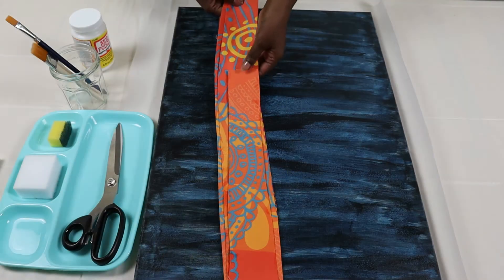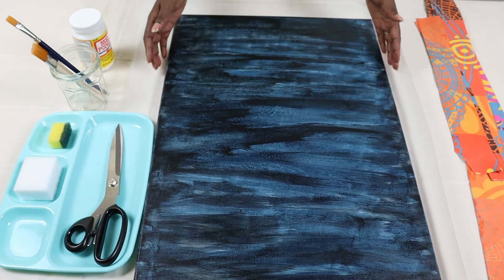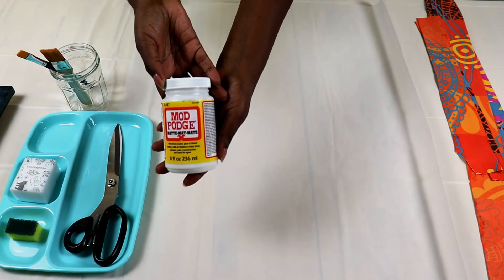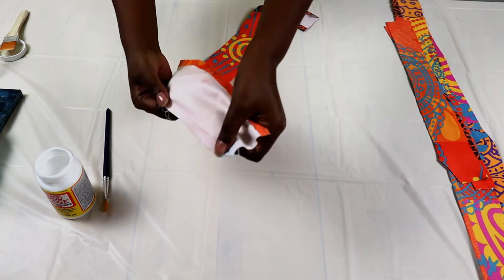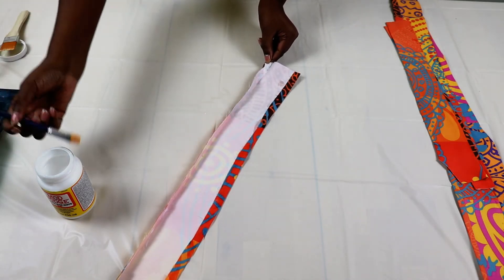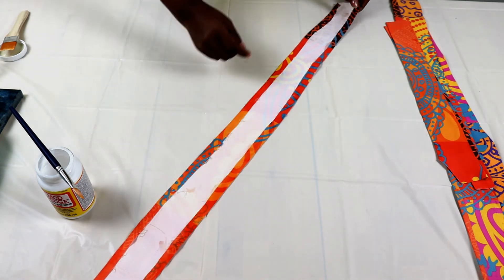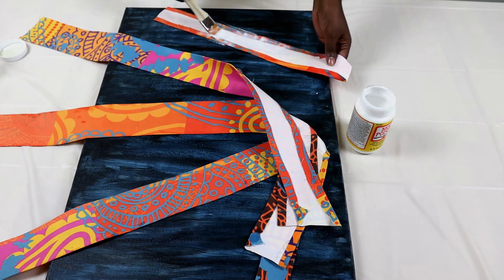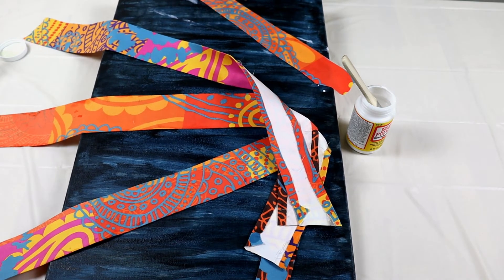Living Room Wall Decor Ideas DIY | Mod Podge and Fabric Decoupage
I will explain and show you this living room wall decor ideas DIY. I will tell you what decoupage is as we make this lovely 3D wall art with mod podge and fabric. Think out of the box. In fact, throw away the box. This has a lovely texture and is so easy to make! If you don’t have mod podge I will show you an alternative.

DIY means, Do It Yourself. And if I can do it, you can Do It Yourself.

TIME STAMPS:
00:00 Living room wall decor ideas DIY, mod podge and fabric decoupage
01:26 Products used
03:51 Making wall art mod podge and fabric decoupage
12:52 Reveal

PRODUCTS USED:
• Fabric
• Mod Podge
• Brush or sponge
• Canvas
• Scissors
• Ruler

MY SET-UP
• Canon 250D
• PHOPIK Lightweight Phone Tripod 55-Inch with phone mount
• Velbon Tripod Ex-330
• Lavalier Lapel Recording Microphone SmilePowo
• BoYA BY M1 Lavalier Microphone
• BOYA BY MM1 Shotgun Microphone
• Sandisk Extreme Pro 64GB
• Lenovo Yoga 520 2-in-1 Laptop
• SanDisk Extreme PRO 500 GB Portable SSD
• WD 4TB My Passport Portable External Hard Drive

 ABOUT
Here, you will find the best step-by-step tips and ideas for helping you make easy, affordable and stylish DIY home décor to revamp your lifestyle.

Juliet Migwi Inspires DIY is all about recycling, revamping, upcycling, restoring or makeovers to your shabby, old, outdated or just not functional furniture or other pieces in your house.